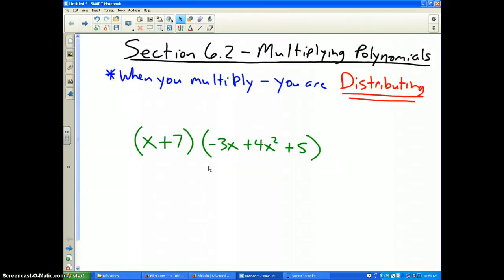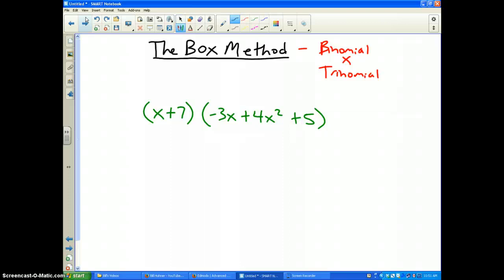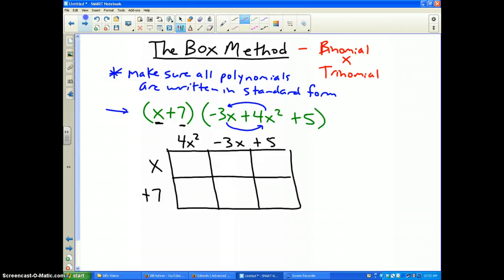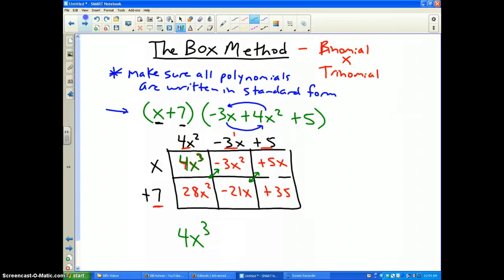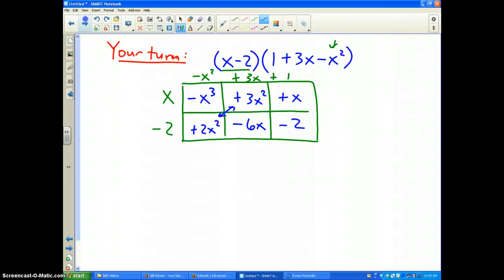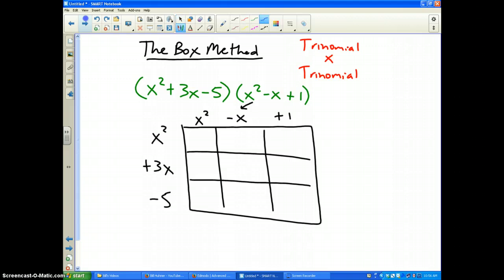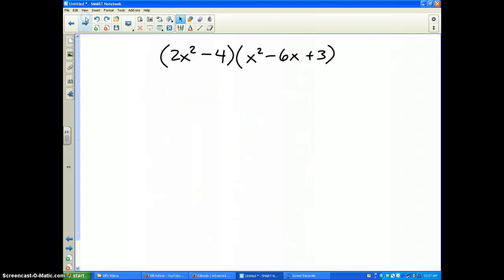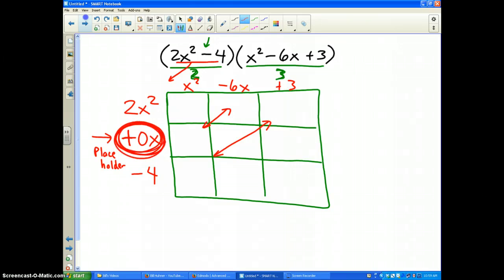Section 6.2 example 1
Multiplying Polynomials (The Box Method)